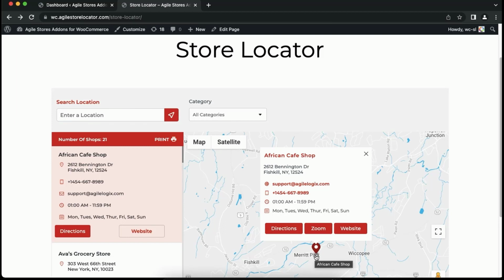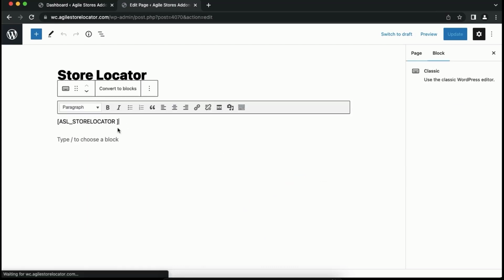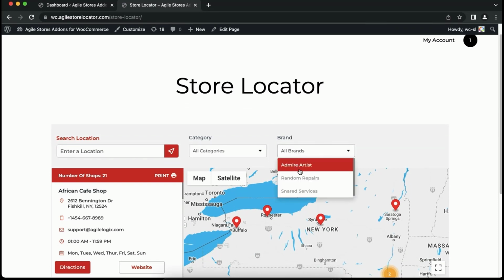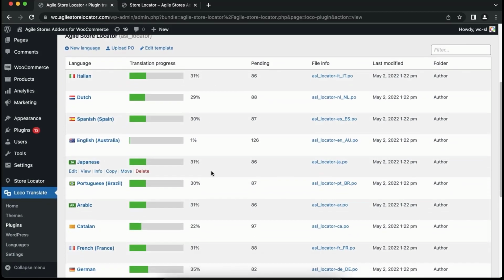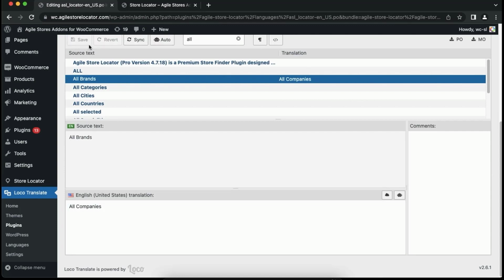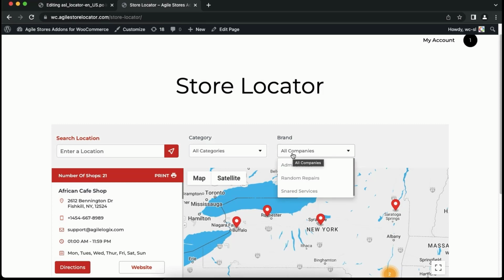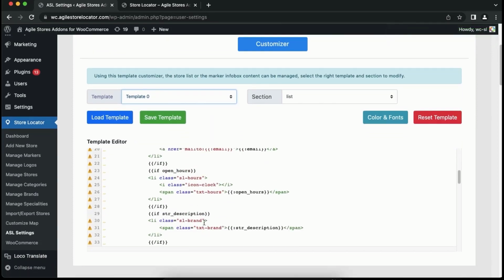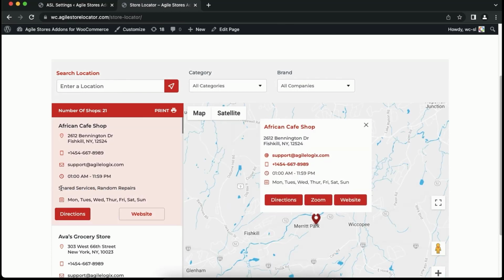Second Dropdown Feature In Agile Store Locator Plugin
In this tutorial, We're going to see How to Add a Second Dropdown Filter on the Agile Store Locator Page and How to use Shortcodes For Adding Drop Down Filter and Displaying it on the Store List Section of the Store Locator.

We Also see some Loco translate Features, Which we have used to change Brand Text to All Company Text.

You don't need to keep Loco Translate Plugin. Once You replace the text, you can delete it right away.